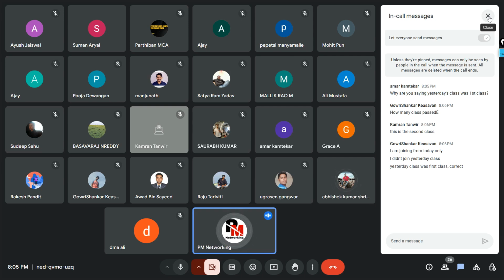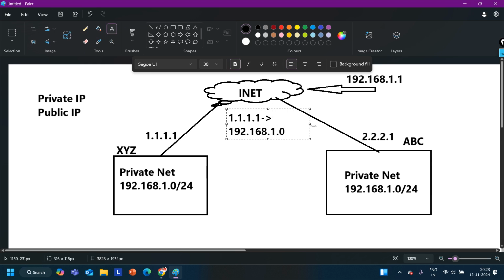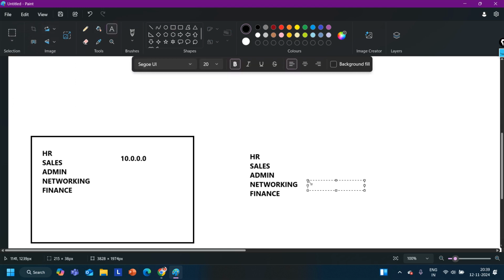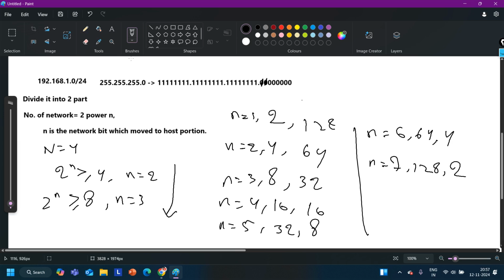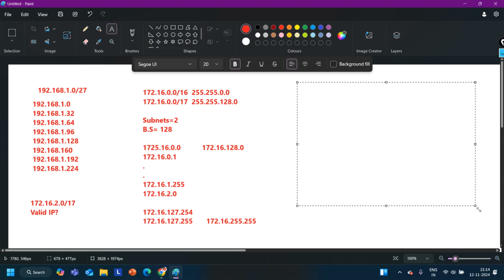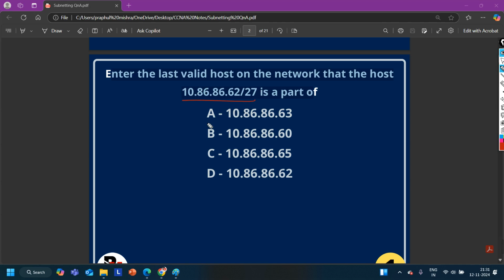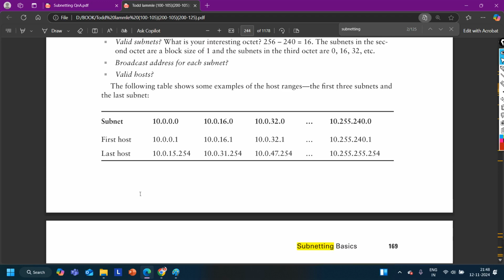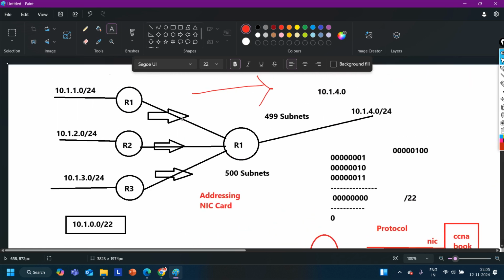Day 2 Subnetting